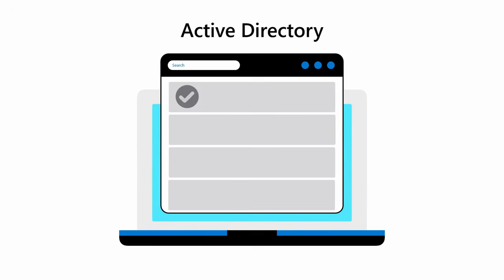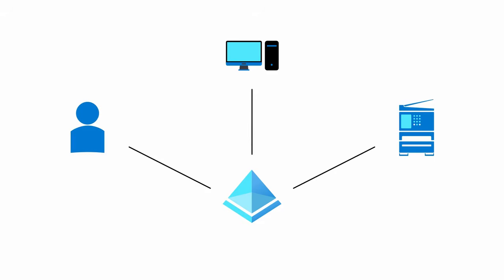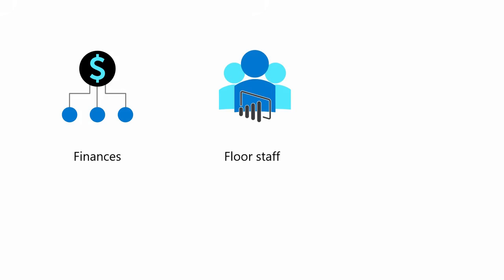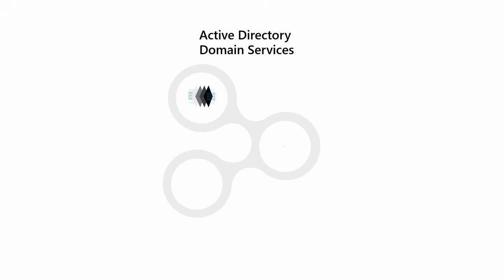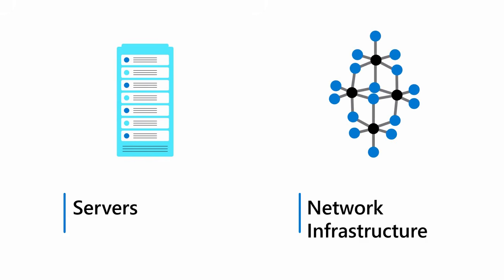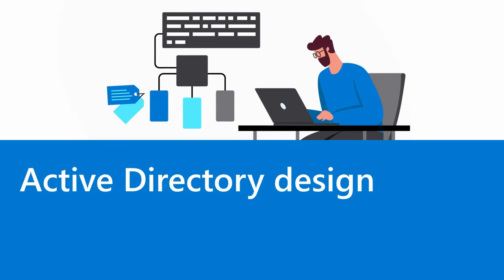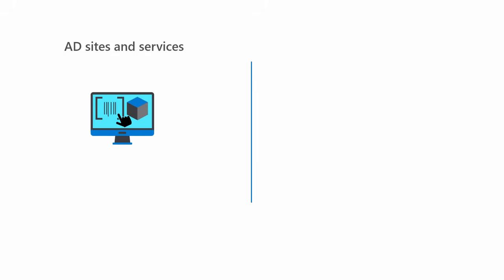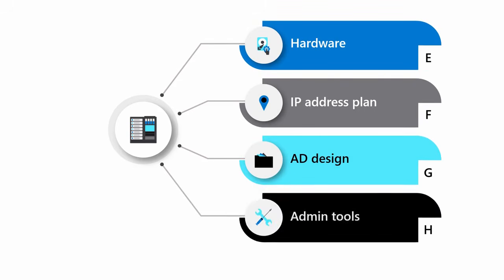Active Directory Basics for Beginners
Managing users, devices, and access is critical for any growing organization. In this video, explore how Active Directory helps centralize control over users and resources—and why it’s essential for managing modern IT environments.

Learn how on-premises Active Directory works, what components are required to set it up, and how cloud-based solutions like Azure Active Directory simplify the process. Build a clearer understanding of identity and access management in real-world scenarios.

This video is part of a free course preview from the Microsoft Cybersecurity Analyst Professional Certificate. Develop in-demand skills in identity management, network security, and cloud-based systems.

00:00 Introduction to SaaS and Active Directory
00:15 What is Active Directory (AD)?
00:33 Real-world use case: Managing a growing business
01:00 How AD organizes users and resources
01:30 User accounts, roles, and permissions
01:54 Managing groups and access control
02:19 Requirements for on-premises AD
02:36 Windows Server and alternatives
02:58 Active Directory Domain Services (ADDS)
03:10 Role of DNS in Active Directory
03:30 Network infrastructure and hardware needs
03:47 IP schema and directory design
04:15 Administrative tools for AD management
04:36 Summary of AD setup requirements
05:05 Cloud-based AD vs on-premises AD
05:30 Key takeaways on Active Directory